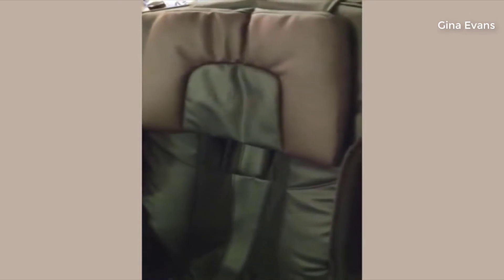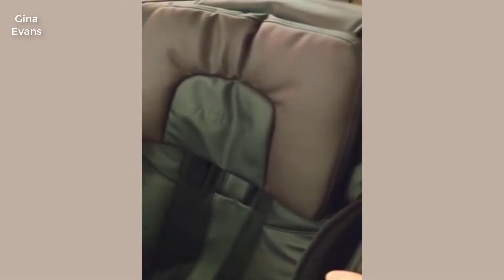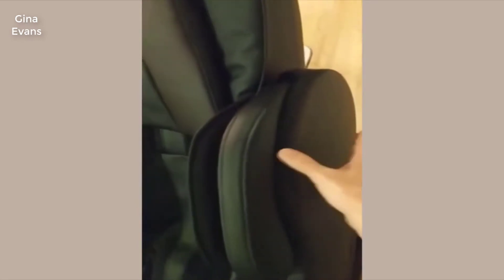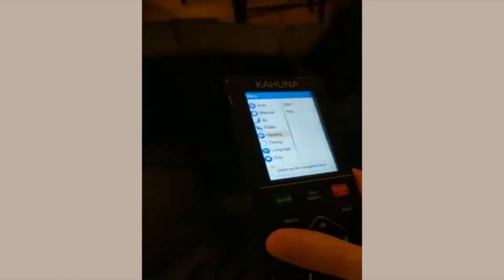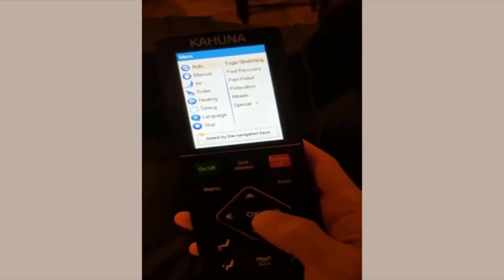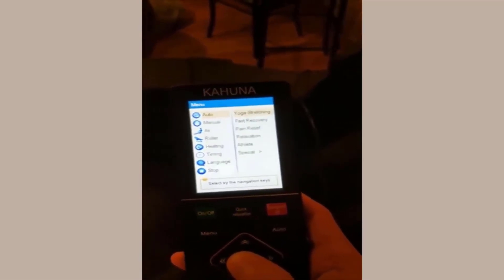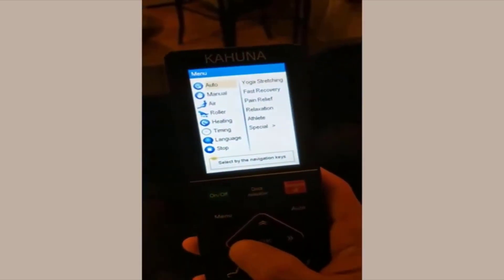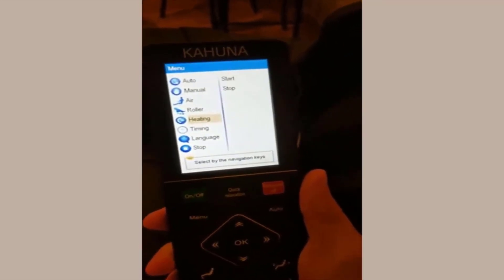Kahuna SM-7300 Massage Chair - Review 2022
Top Performance Kahuna Superior Massage Chair with SL-Track 6 Rollers - SM-7300 (Black WG)
+ White Glove Delivery Service Included
+ Upgraded as 03/01/2018 – Triple Hip airbags, Revised remote controller to more user friendly, air intensity massage up to 5 levels. 2 Years Part & Labor Warranty included
+ [Total 9 Auto programs including 4 special programs] 5 Auto programs - Yoga Stretching, Fast Recovery, Pain Relief, Relaxation, Athlete and 4 special programs - Office Person, Golfer, Senior Mode, Dynamic Sport – These special programs provide unique massage experience in Zero Gravity position
+ A progressive Kahuna chair SM-7300 collaborated with top performing technology embedded with variety of different techniques which are kneading, tapping, knocking, tapping + knocking, and shiatsu massage on selective body proportion of whole or partial or fixed point on body. It performs close to human-touch massage as it proceeds the massage like having a personal masseuse in your home
+ Superior Kahuna Massage Chair SM-7300 accommodate all body types including heavier and bigger body figures adding 3 more inches to the shoulders and hip area to accommodate all body types up to 6ft 5inches and up to 320 lbs. The upgraded Space saving technology using ameliorated forward sliding mechanism allowing quieter transition that only requires 3 inches off from the wall

@ B077416M4M